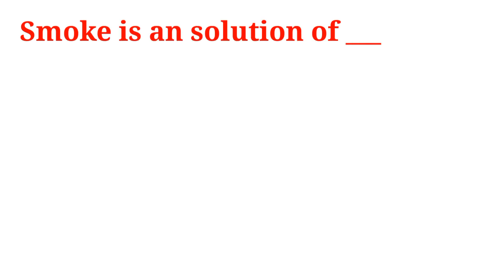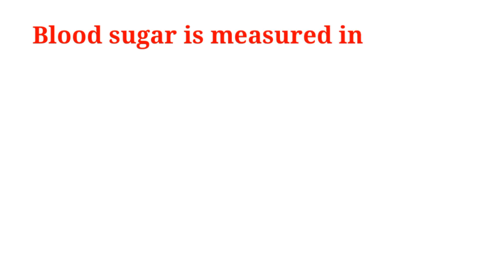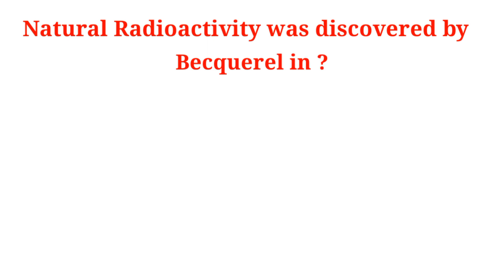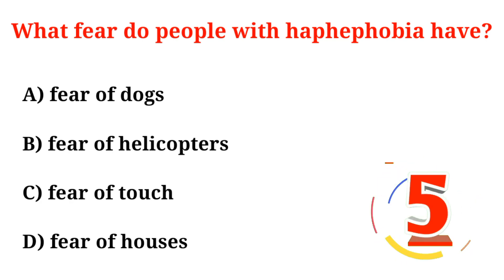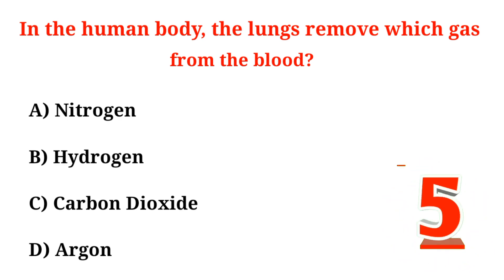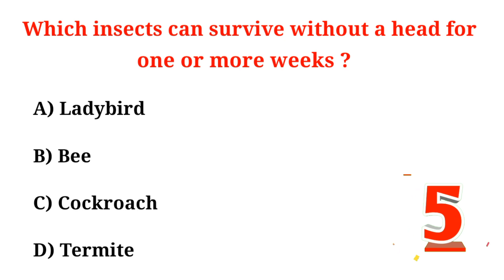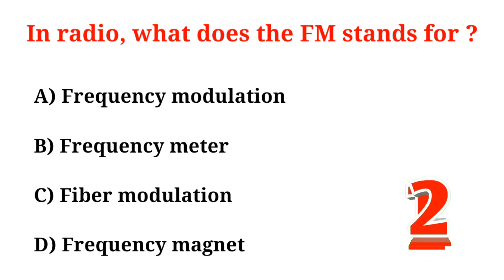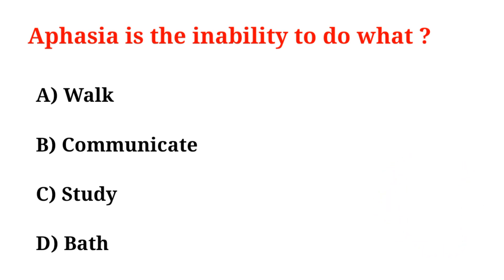Everyday Science MCQs for STS IBA Intermediate (BPS 5-15)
Everyday Science Mcqs | General Science Mcqs | Everyday Science | Ppsc Past Papers MCQS

Everyday Science MCQ's For PPSC | PPSC Everyday Science | Job Test GK

General Science Questions] Top 50 MCQS Everyday Science EDS for FPSC UPSC PPSC NTS CSS SSC CGL